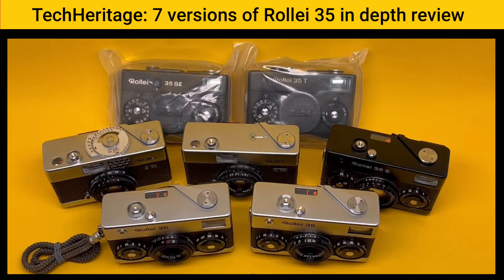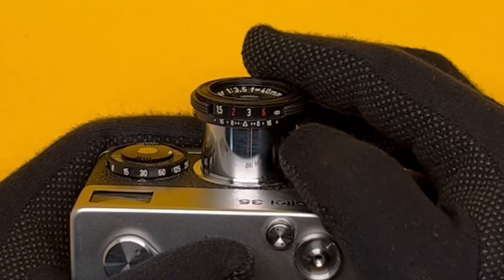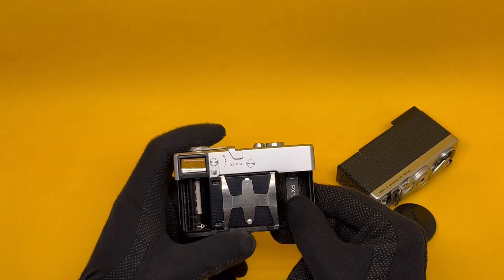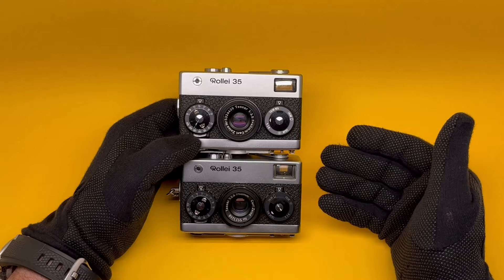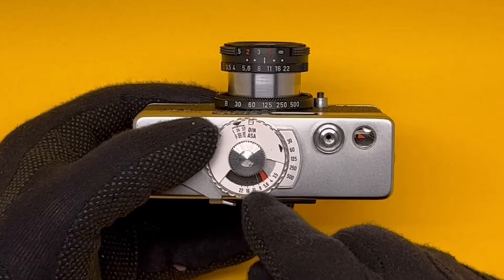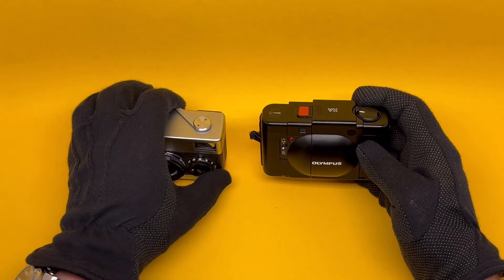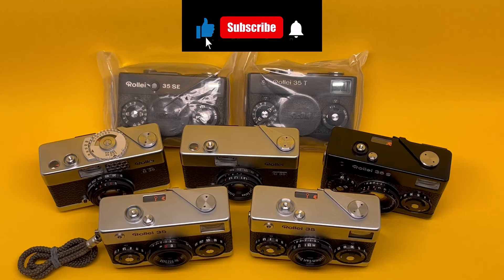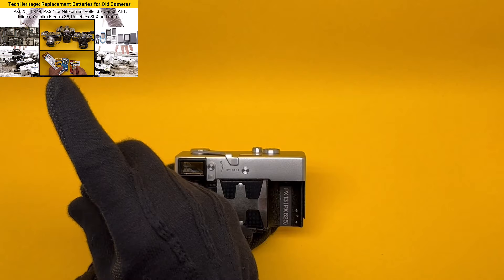Seven versions of Rollei 35 in depth hands-on review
This is the earlier version of this video. It is recommended that you watch the later version covering 8 versions plus all the special editions. This video introduces the compact beauty, Rollei 35 film camera with a few guest appearances for comparison including Olympus Pen, Olympus XA, Minox 35 PL, and Leica III G.
Before there was Sony RX100 or Canon G7X or Ricoh GRiii, there was Rollei 35 as the King (or Queen) of the compact cameras. We demonstrate 7 generations of Rollei 35 including both the German and Singapore models + several lenses.
The models covered are:
1- Rollei 35 (the original) made in Germany
2- Rollei 35 Made in Singapore
3- Rollei B 35 made in Germany
4- Rollei C 35 made in Germany
5- Rollei 35 S Made in Singapore
6- Rollei 35 T Made in Singapore
7- Rollei 35 SE Made in Singapore
We cover all the features, dials, buttons, tips and tricks including how to replace the original batteries which can no longer be found.
The video starts with a short history of the Rollei 35 Prototype designed by Heinz Waaske who was at Wirgin Camera. His employer Heinrich Wirgin rejected it, possibly because he had already decided to exit the camera market. Waaske offered it to Leica and Kodak but both declined. Then Waaske joined Rollei who showed great enthusiasm and started production in 1966. Rollei went further and improved the prototype design in several important ways such as upgraded light meter, shutter and lens.
The first Rollei 35 was truly an all-star, serious camera. It is an important piece of Camera history which is available for actual use and enjoyment today. We review every detail of the camera, describe them clearly and give some helpful comments.
We are keen on accuracy. So, if you have any questions, comments or corrections, it will be greatly appreciated.
Correction offered by one viewer is that Rollei 35S name is based on the Sonnar lens, nothing to do with the manufacturing in Singapore. However definitive confirmation of that has not been found from the company itself, the advertising material or the manuals. This assumption is found in some (but not all) reviews but is not references to any Company sources or Company literature. If you are aware of any sources, please advise so that it can be included here.
We have over 300 cameras from 1901 to 2015 at the TechHeritage Museum. We will produce videos like this one at the rate of at least one per week until all cameras are preserved not only in the flesh but also online.
TechHeritage Mission Statement
TechHeritage is dedicated to the preservation of the Human Consumer Technology in the same manner as experts have been carefully preserving the heritage of ancient civilizations in museums. There appears to be some negligence in the preservation of the consumer technology of the last 100 years.
There are so many devices that were made barely 40 years ago (which is a blip in the historical scale) which do not work today and it is almost impossible to find a way to make them work. Just looking at them is not enough. They must absolutely work. They must be perfect. How will the future generations marvel at those fully mechanical cameras of the past with 1000 parts, more complex than a watch? Our mission will be appreciated when AI takes over, keeping us stupid and indifferent. We will have no idea how anything works. If something stops working, we will be clue-less and barely better than the cave men. If you are interested in preserving the technological heritage of the last 100 years or so, please consider donating to the TechHeritage channel.
No, not money. We do not need your money. By donation, we mean forgotten technology that is collecting dust in your old cupboard in the basement. It may be an old camera, an early mobile phone or even an early transistor radio. It probably won't work. But that is fine. Please mention in comments to our relevant videos. We will contact you and organize shipment. We will then produce a video on that item in your name and thank you. This can be your contribution to the preservation of the human consumer technology of the last 100 years.